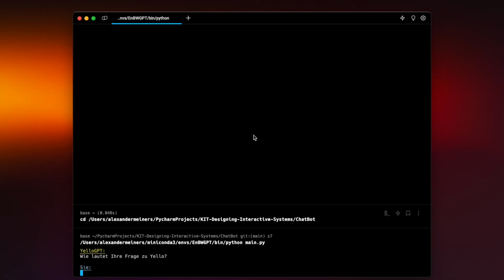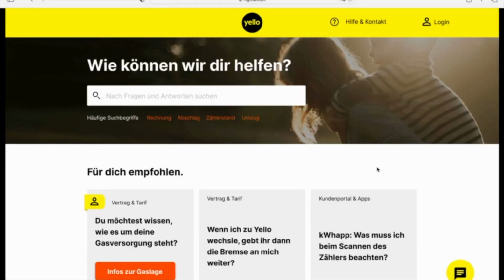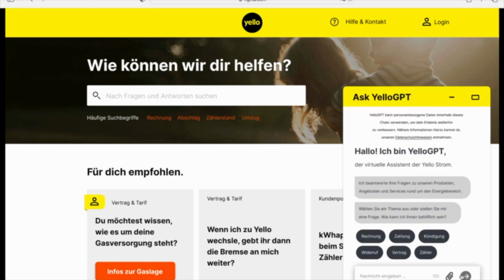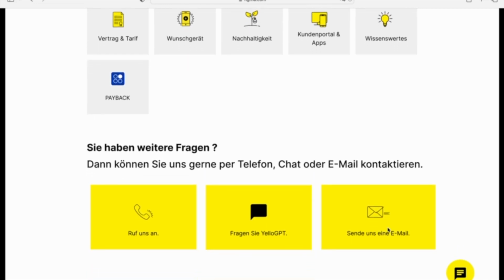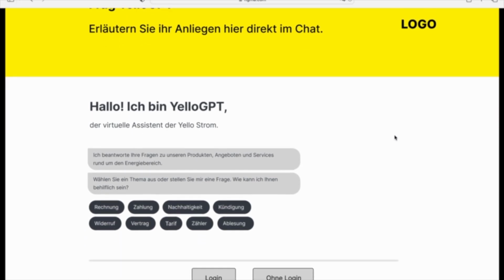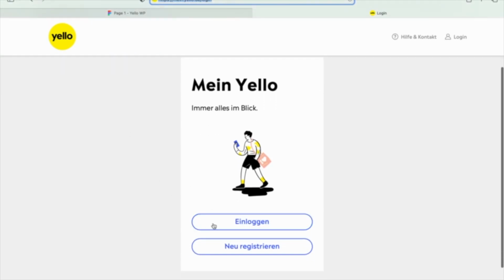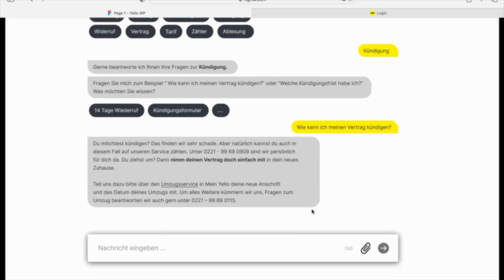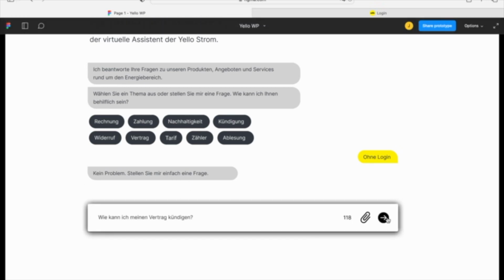Customer Service Chatbot YelloGPT DIS2023 Team 1